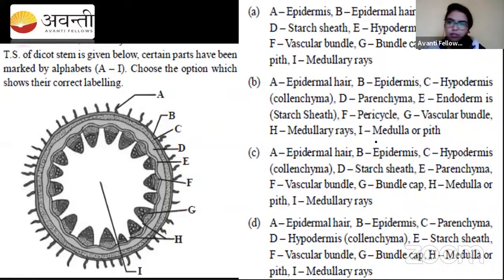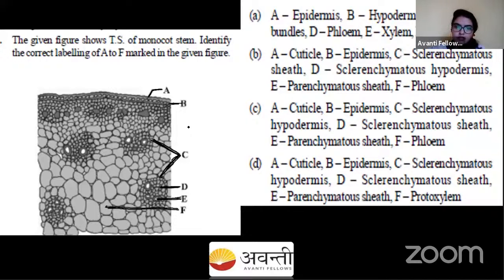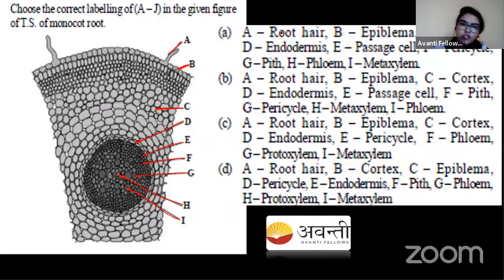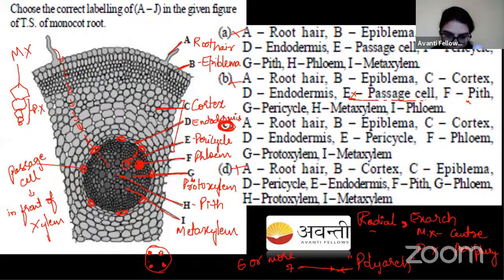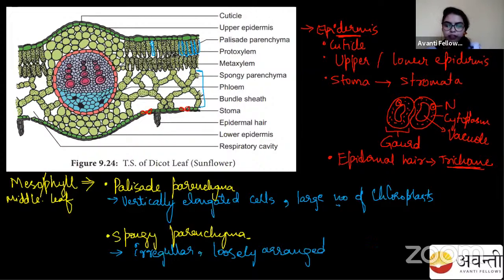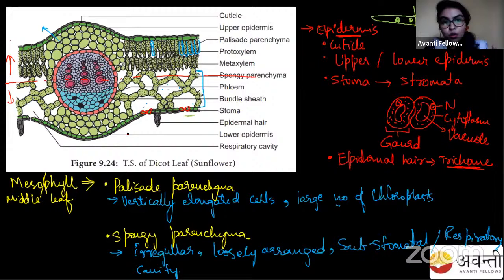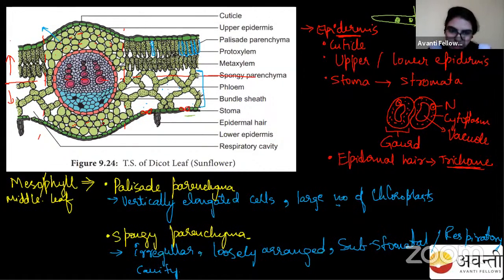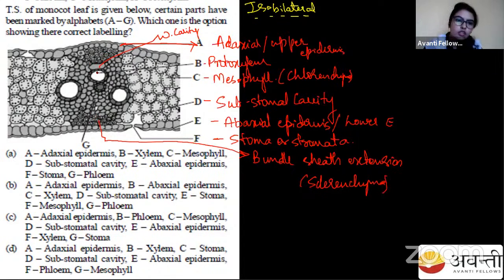[23 Feb] XI Bio - B6- Anatomy of Flowering Plants